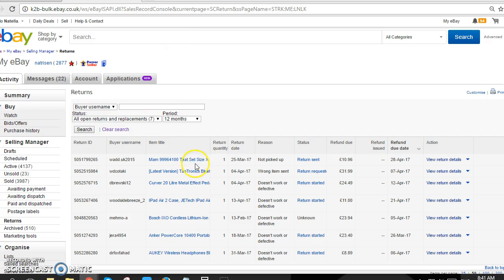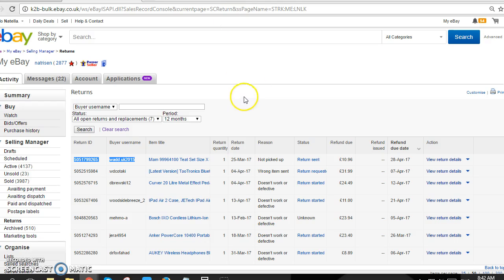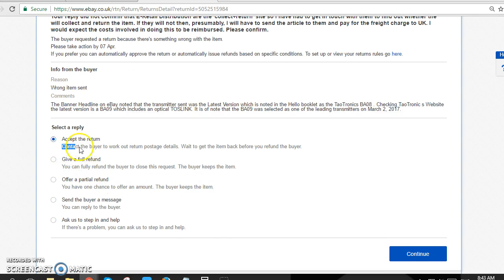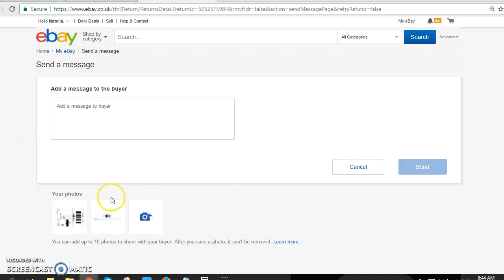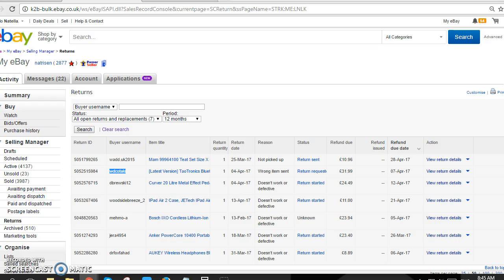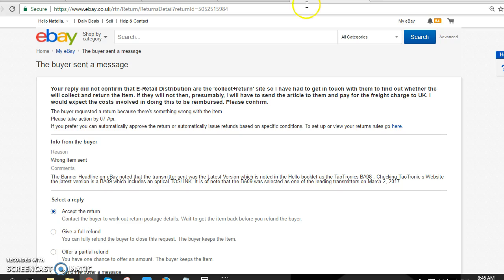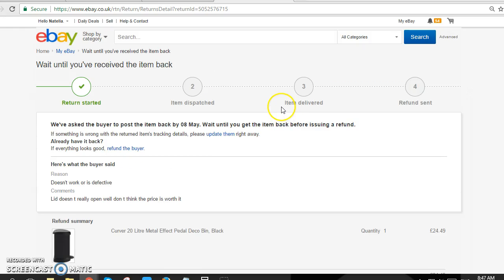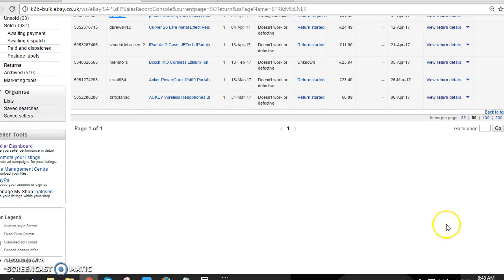How to process return in eBay